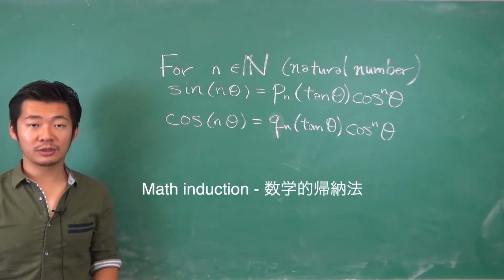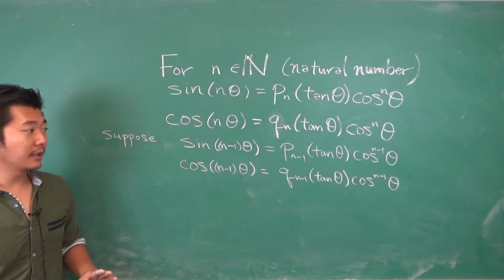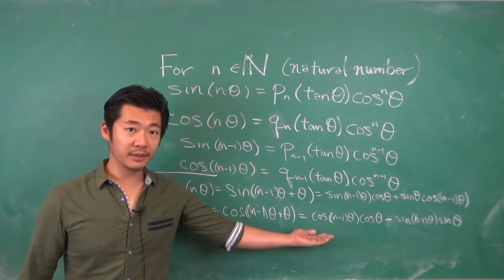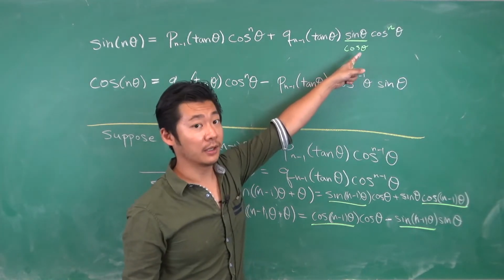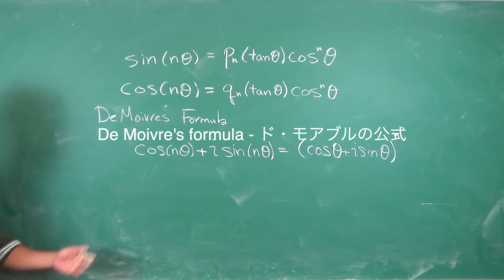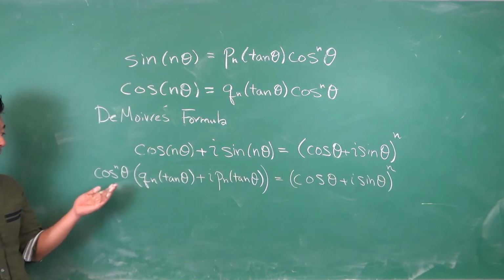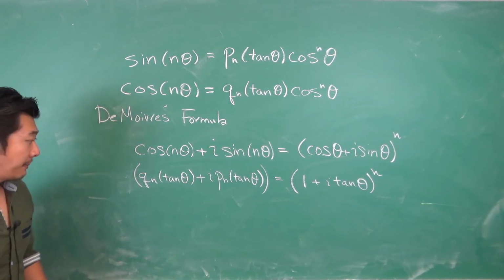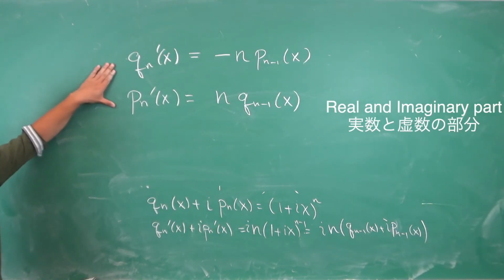[英語で数学]一日一問:Identity involving trigonometric functions (Tokyo Univ Entrance exam) - 三角関数の証明問題（東大入試）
1991年前期東大理科数学入試第４問